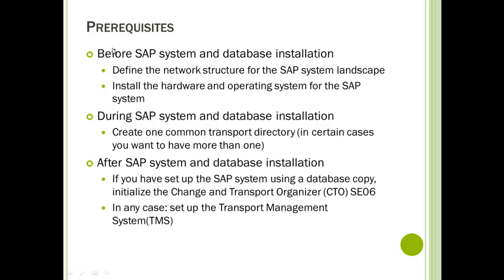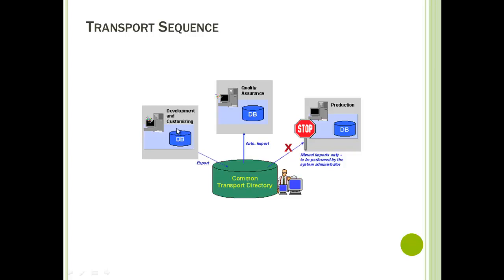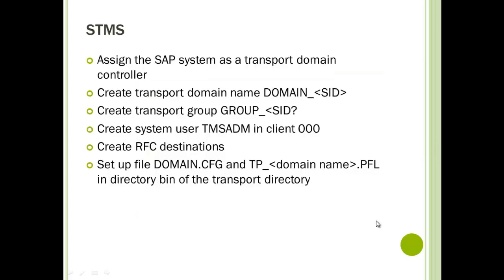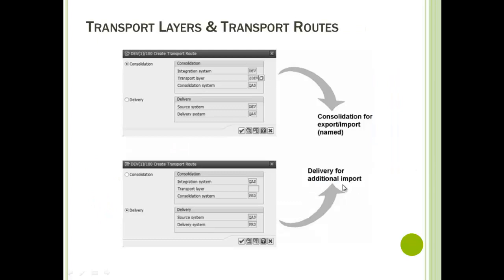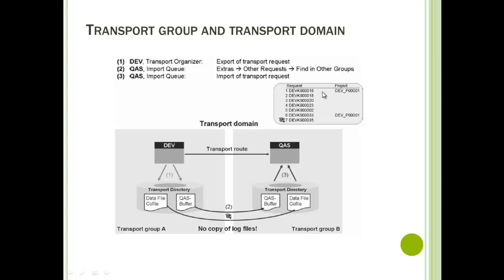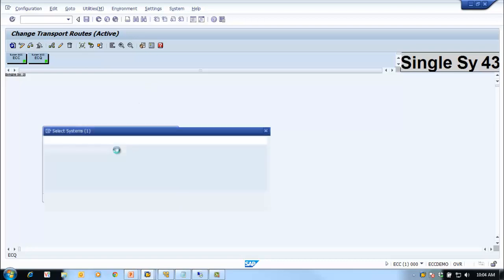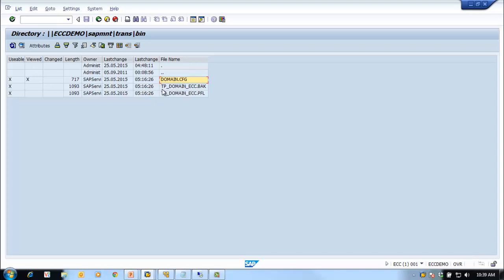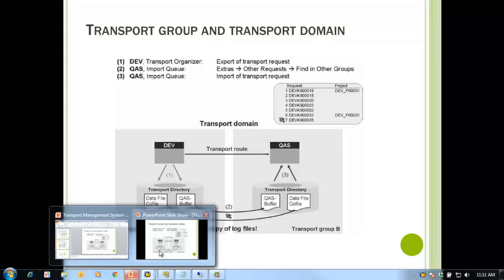Transport Management System TMS Setup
Welcome to our step-by-step tutorial on setting up a Transport Management System (TMS)! In this video, we’ll walk you through everything you need to know to set up a TMS for your logistics and transportation needs. Whether you're a small business owner or managing a large-scale fleet, implementing the right TMS can streamline your operations and improve efficiency.

What you’ll learn in this video:

Introduction to TMS and its benefits
How to choose the right TMS for your business
Installation and configuration of TMS software
Integrating TMS with your existing systems (ERP, WMS, etc.)
Setting up transportation routes, carriers, and shipments
Best practices for managing transportation costs and optimizing routes
Real-time tracking and reporting features in TMS
By the end of this tutorial, you'll have a complete understanding of how to set up and optimize a TMS for your business.

Resources:

Link to TMS software [Insert link]
Downloadable guides and documents [Insert link]